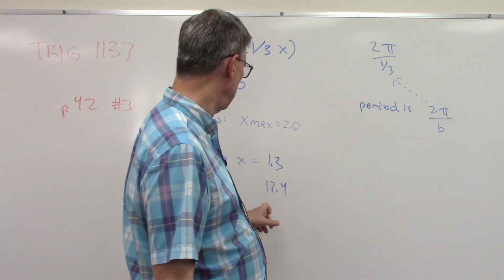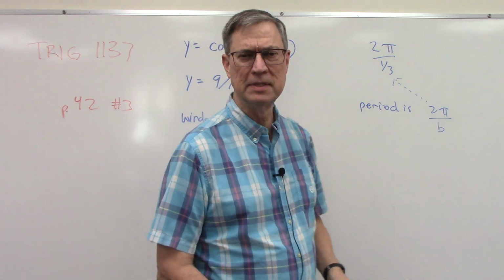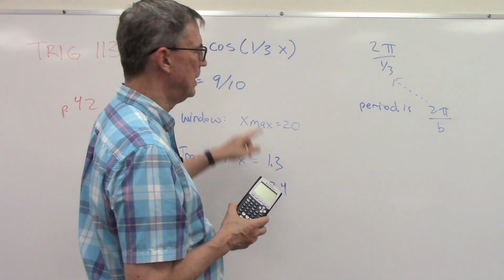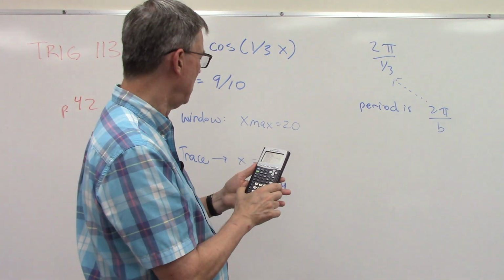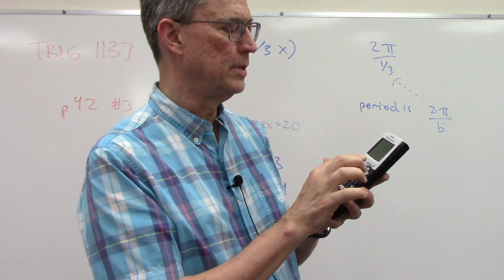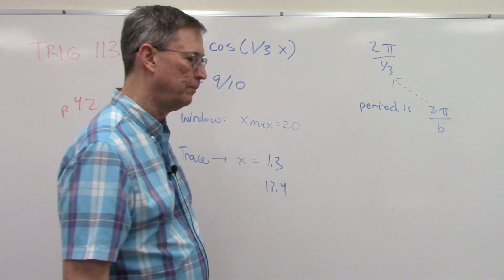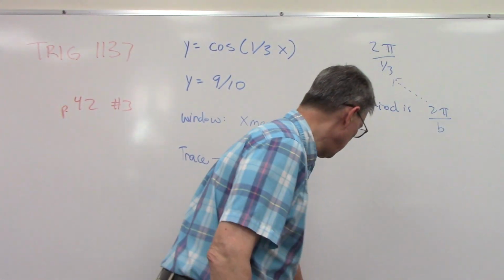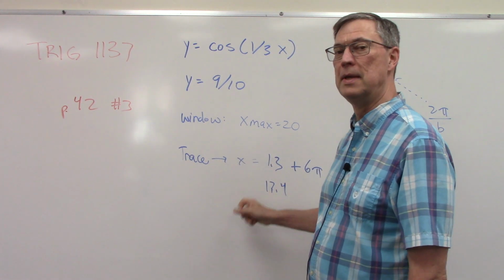Trig 1137 p. 42 problem 3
Help for students doing problem 3 on page 42 of this Trig PACE 1137